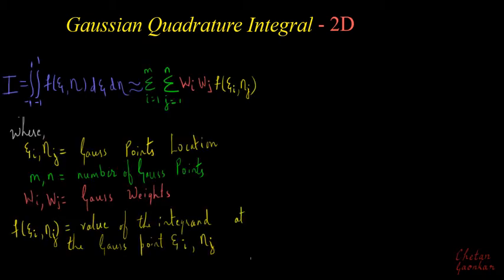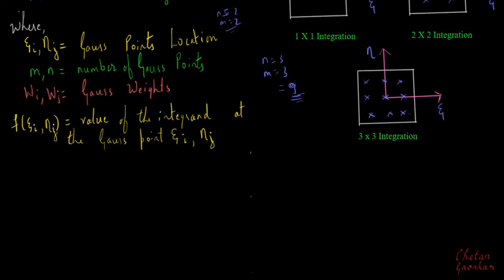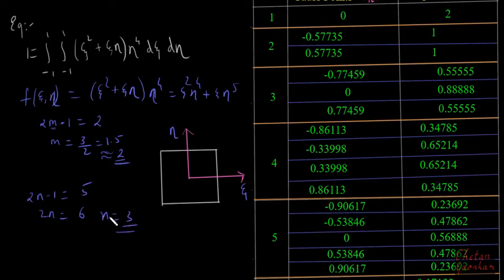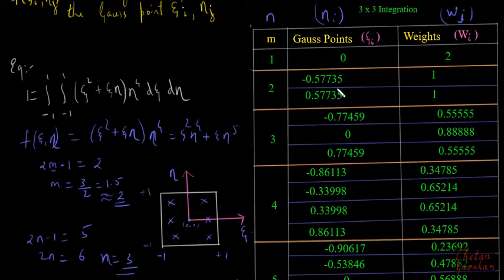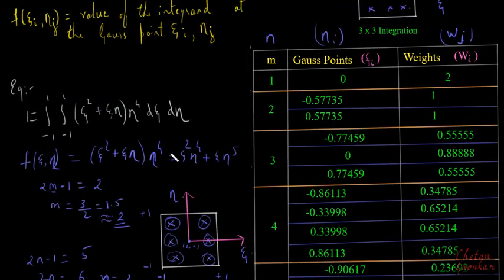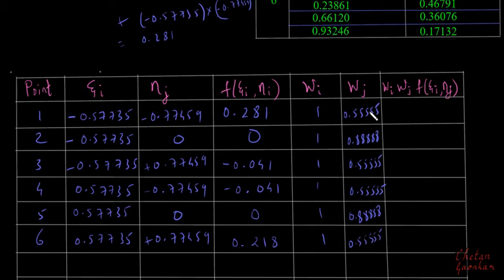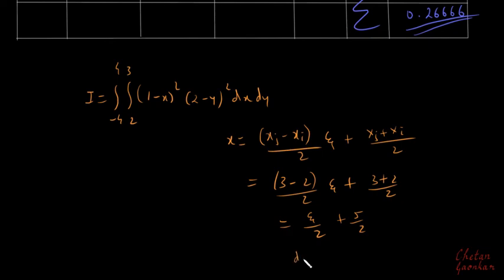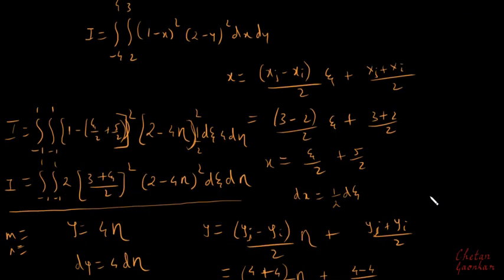24. Numerical Integration - Gauss Quadrature Integral - 2D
In Finite Element Literature, among all the numerical methods, the Gauss Quadrature Integral is usually preferred because it requires fewer functions as compared to other methods for comparable accuracy. In Gauss Quadrature, the integrand is evaluated at pre defined points (called Gauss Points). In this video Gauss Quadrature Integral in -D has been explained.